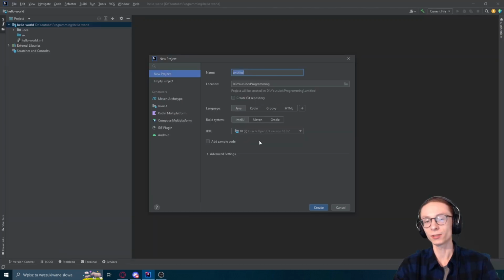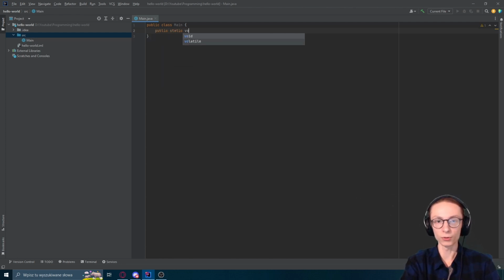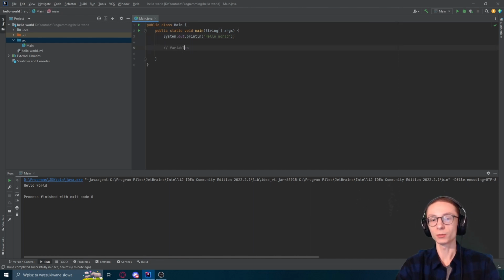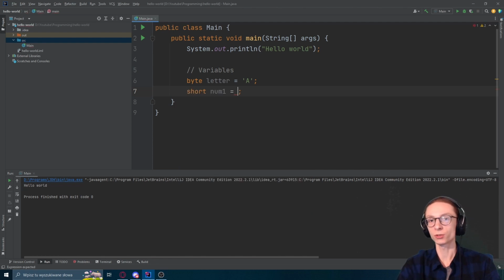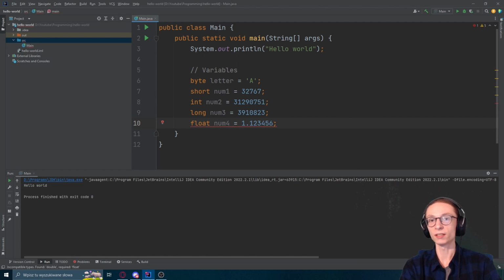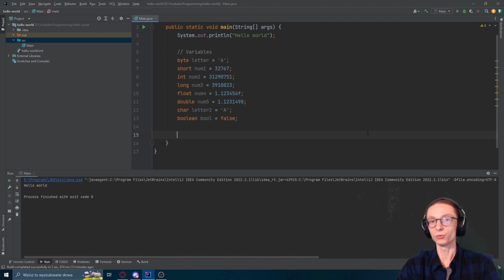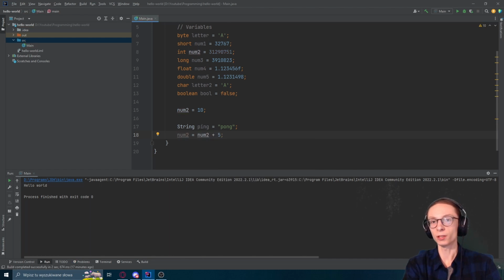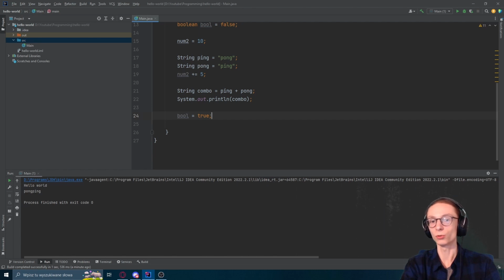Java Basics - Variables and Hello World #02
This is a java for beginners tutorial!
Welcome to Java Basics free course, where you can head-start your programming in Java on your own! Begin your adventure with Software-Engineering now!

Timecodes
00:00 - Intro
00:10 - Creating a New Project
00:50 - First Code
01:42 - Hello World
02:58 - Primitive Variables
05:16 - Strings